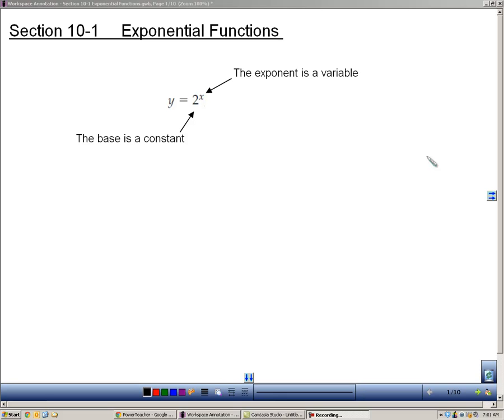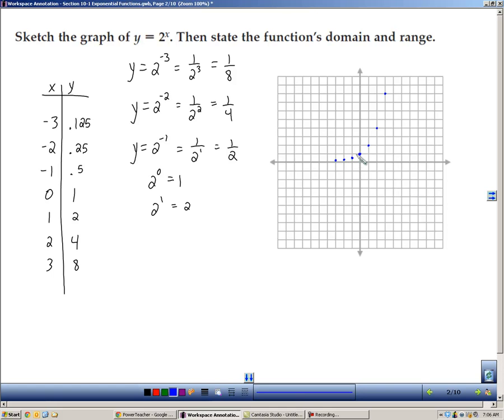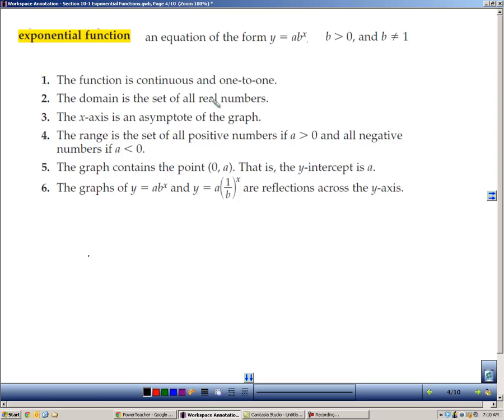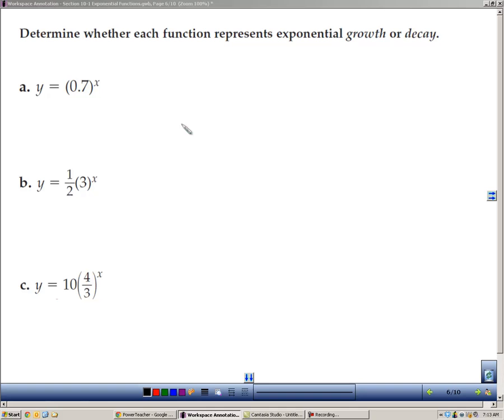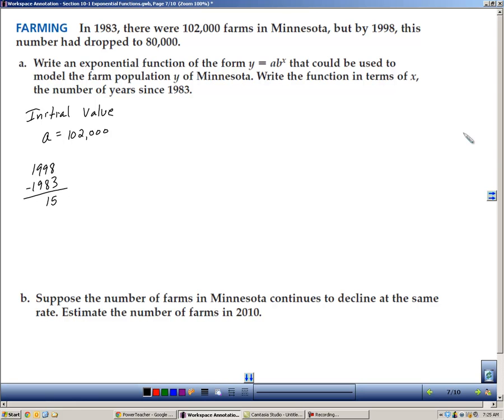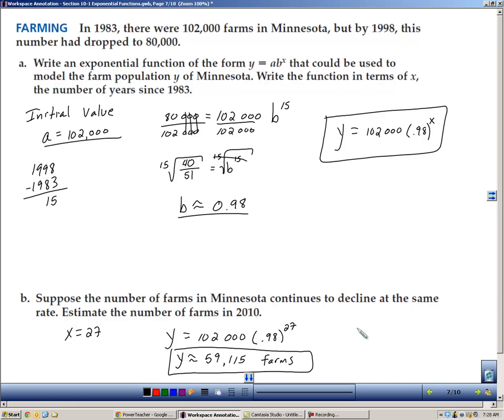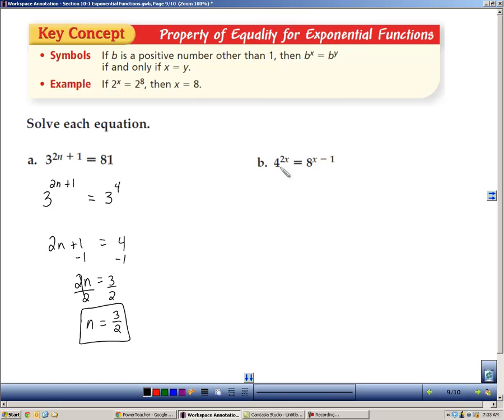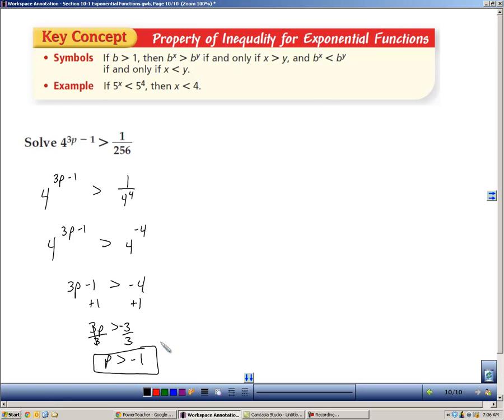Algebra 2 Section 10 1 Exponential Functions